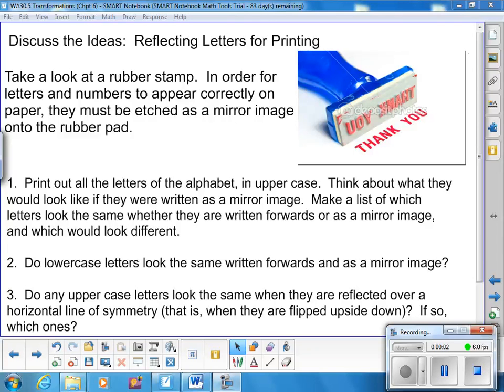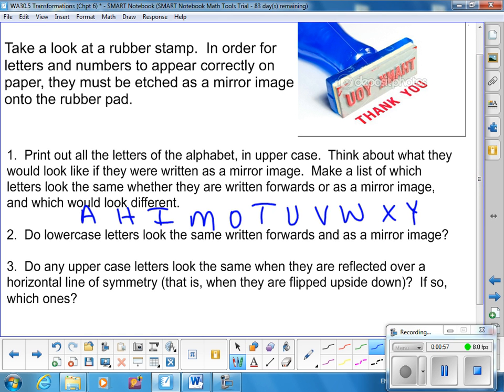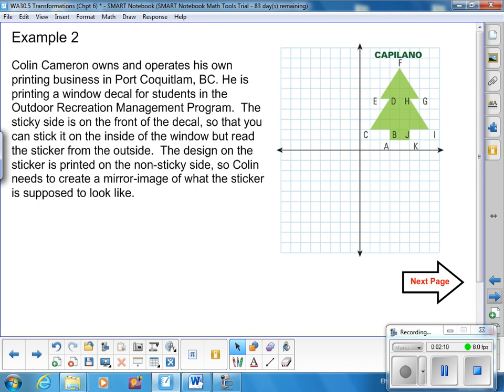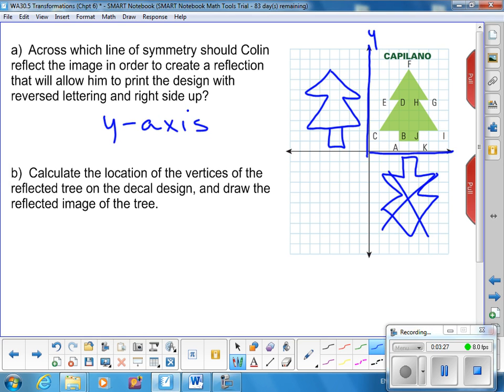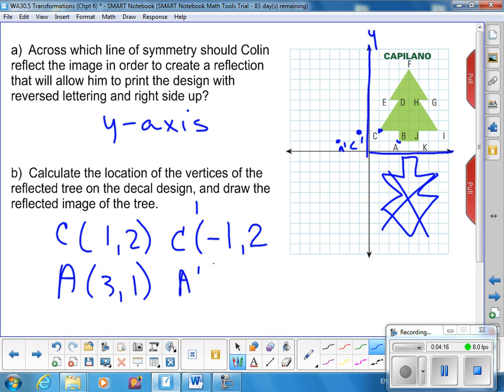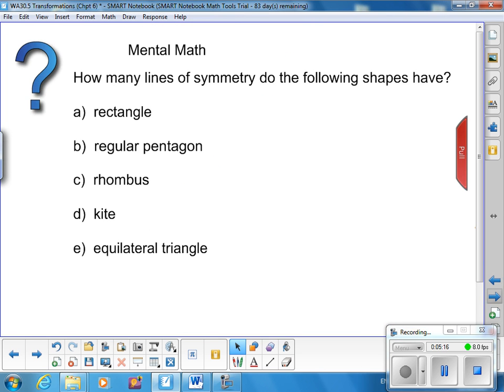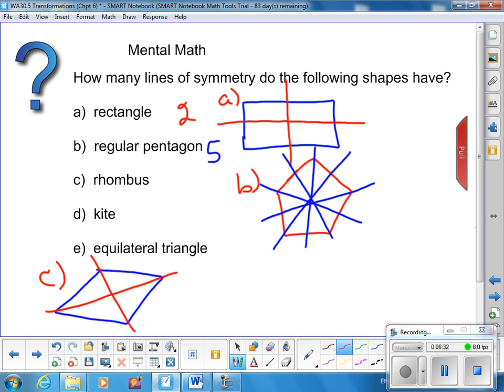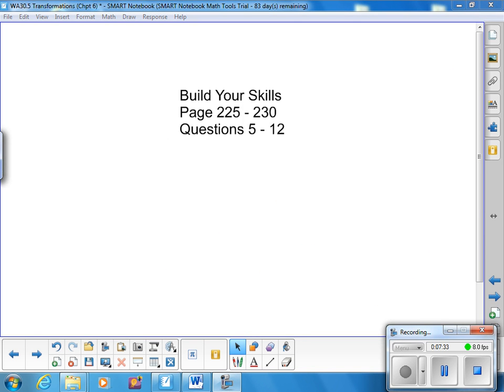WA30 5 Transformation Reflection Lesson 2